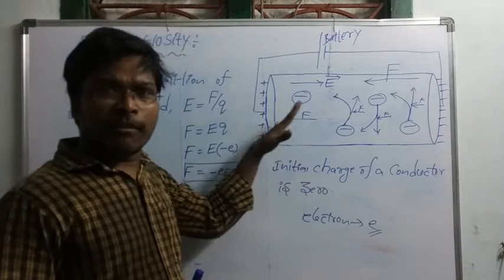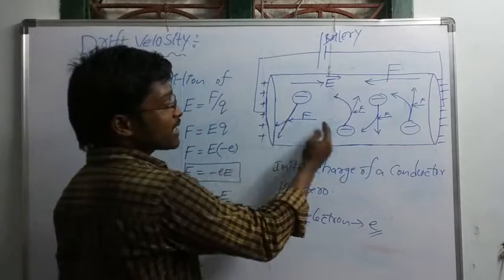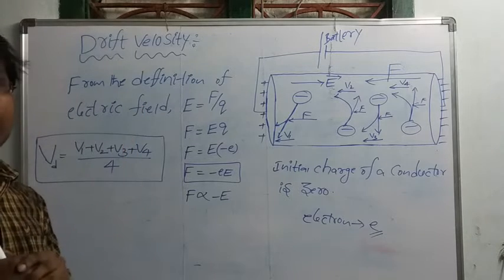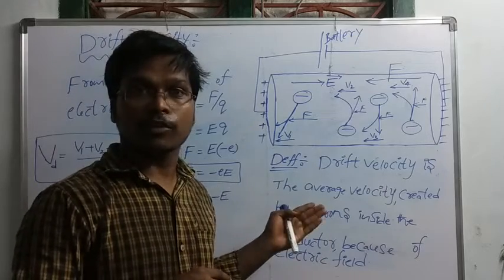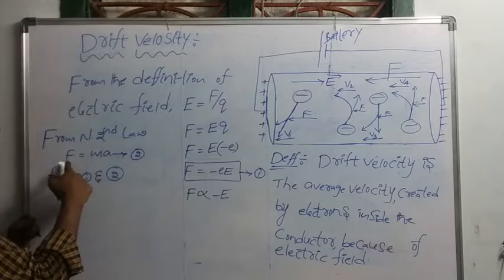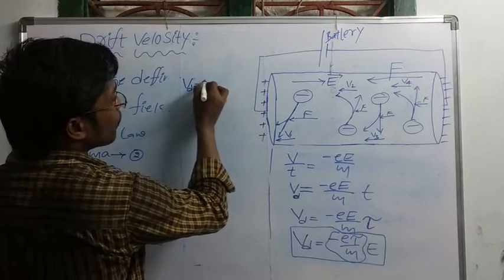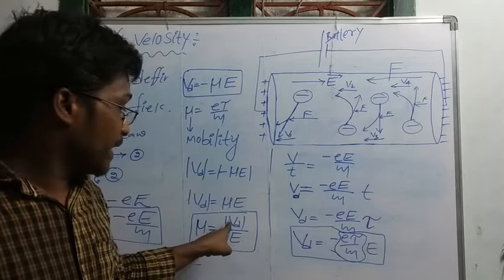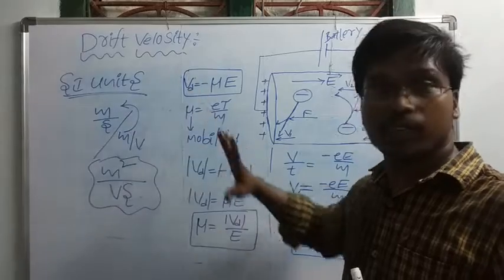15 June 2020